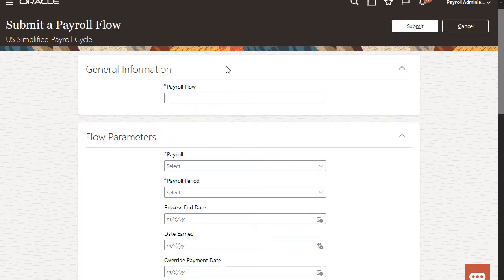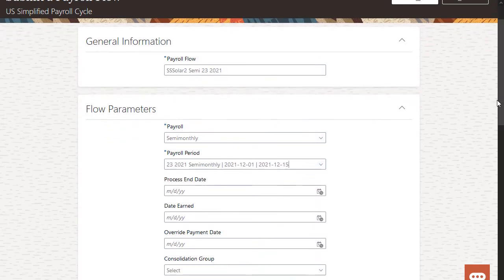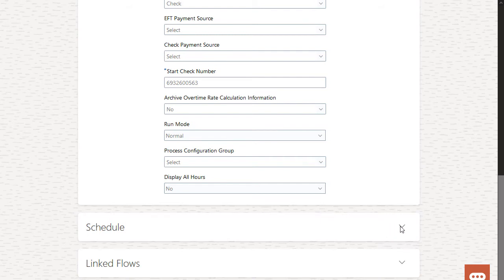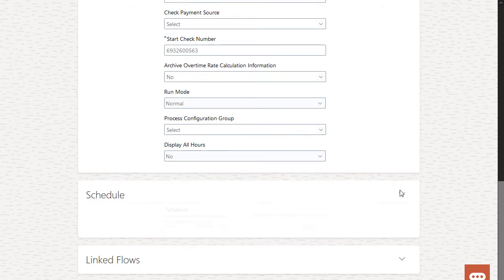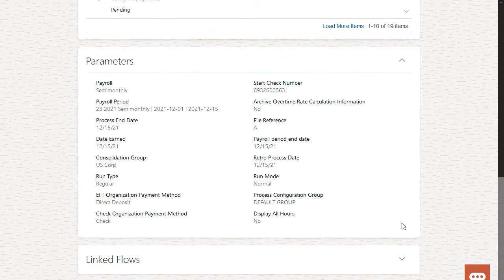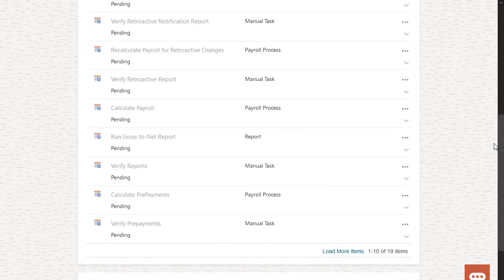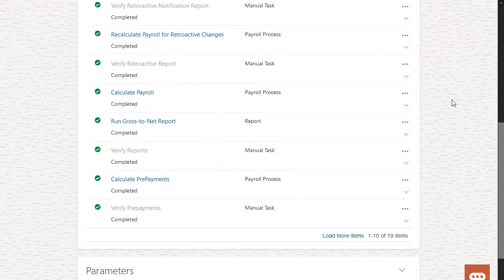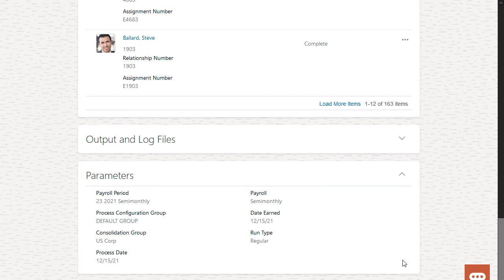Global Payroll | Submitting a Payroll Flow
This video applies to Update 21C and later releases. In this video you will learn how to submit a payroll flow and how the processing works.